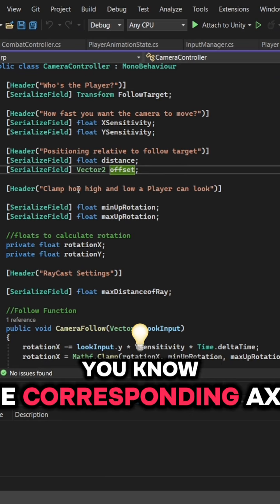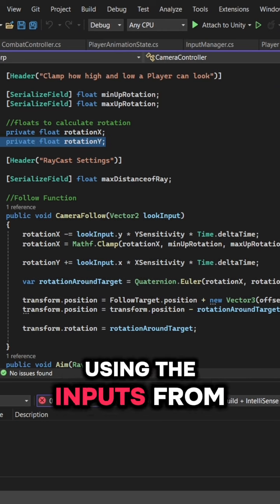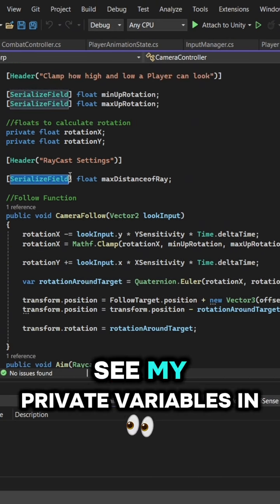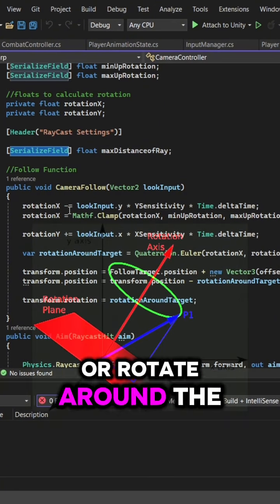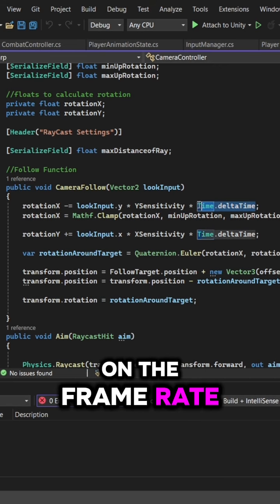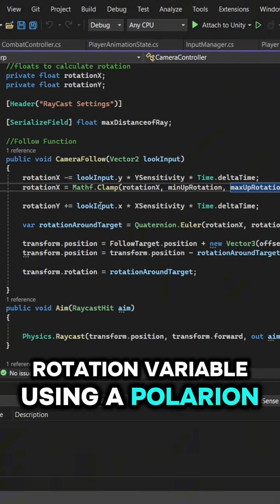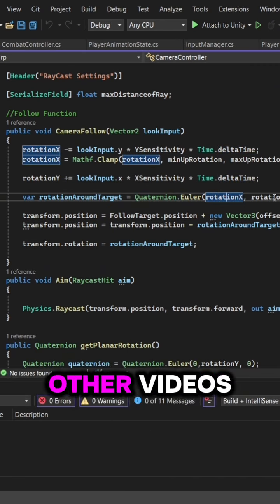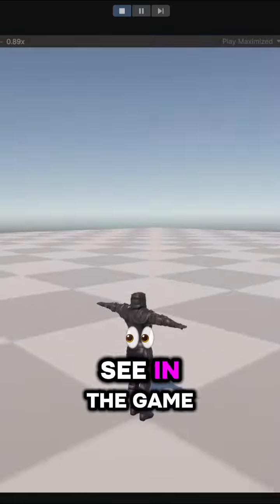Creating a THIRD PERSON CAMERA CONTROLLER in Unity for my FIRST GAME!